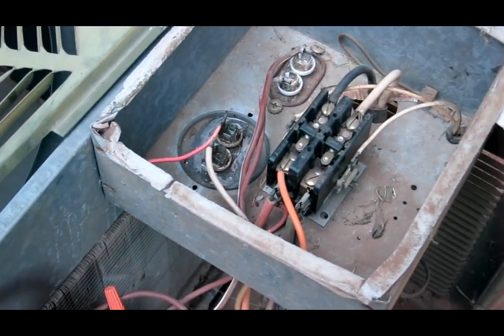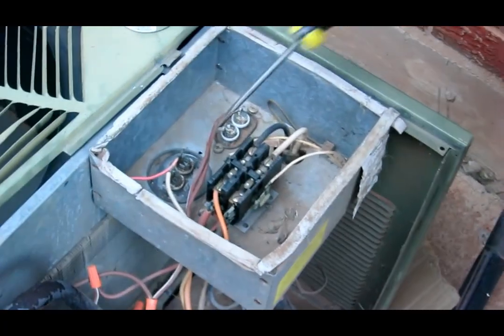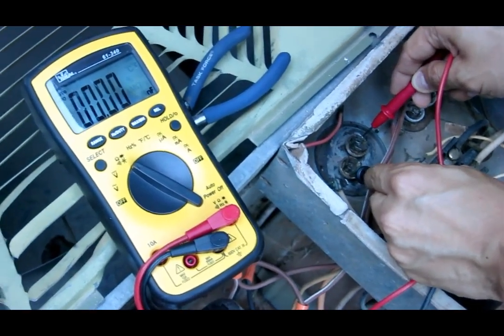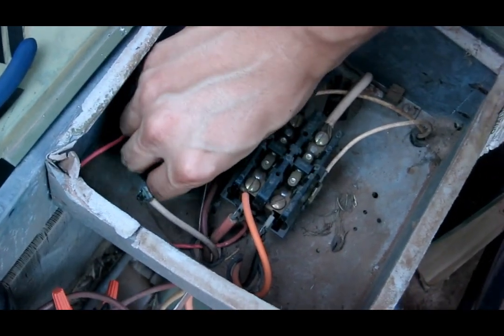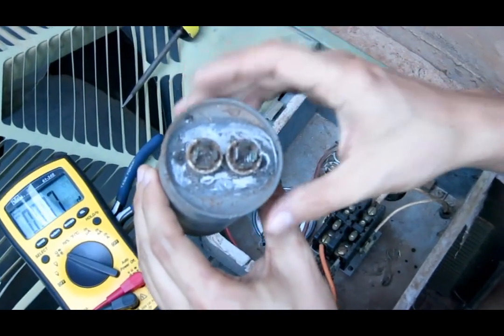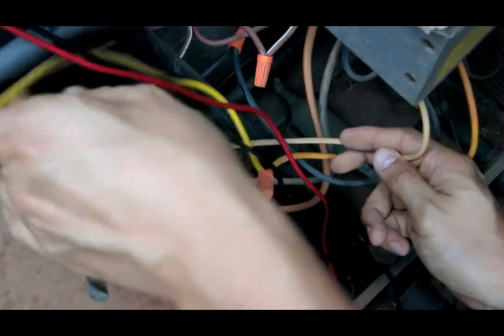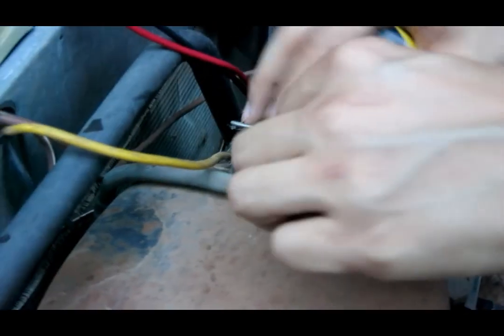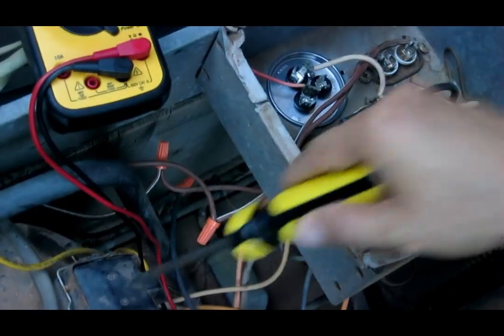How to fix your AC - Fan kicks on but Compressor Not Working - Replacing run start capacitor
I am not a professional. Just documenting how i repaired my friends condensing unit.
This AC stop working and blows hot air. The condensing unit fan was running but the condenser didnt run because the run capacitor was bad. The run capacitor stores up charge to kick start the compressor and fan.

Many asked where to buy a run start capacitor? Search "HVAC supply" in google maps and a local AC supply store sells it. Or go to online stores like Amazon. The following link goes to Amazon's capacitor section: